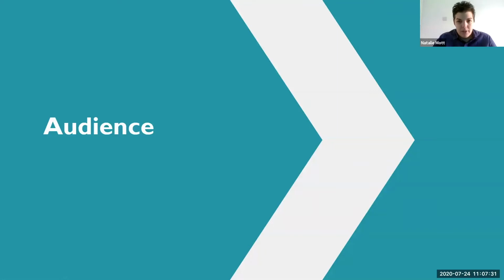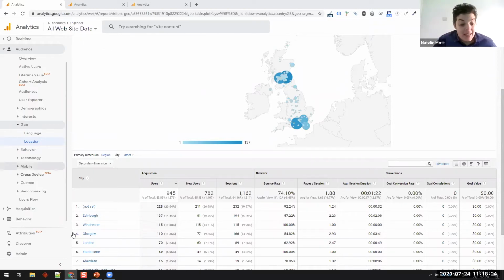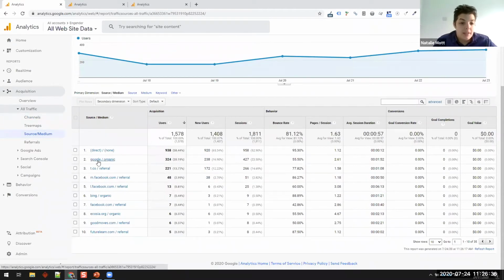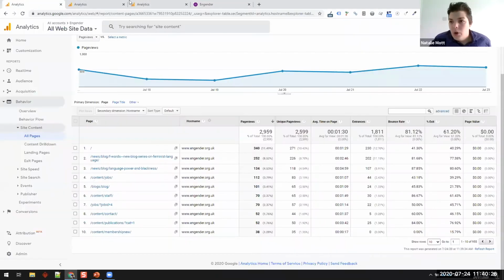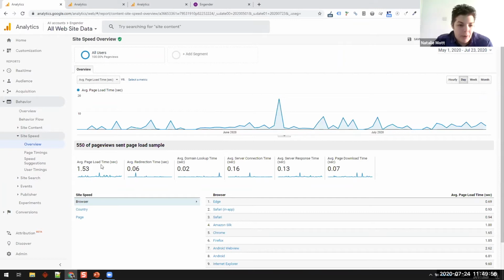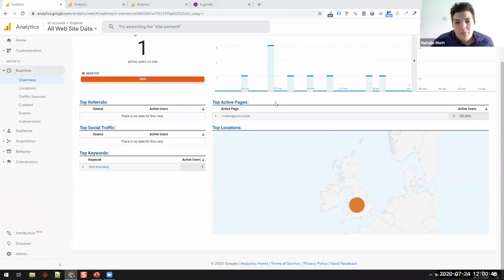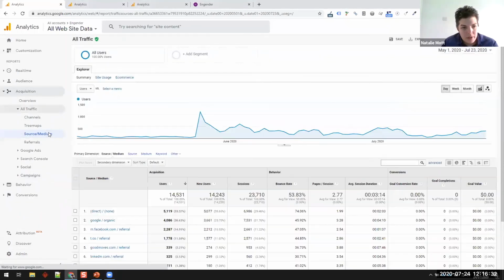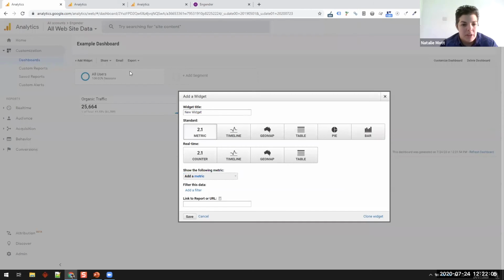Introduction to Google Analytics with Natalie Mott | The Curve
Find out about upcoming training sessions at thirdsectorlab.co.uk/training